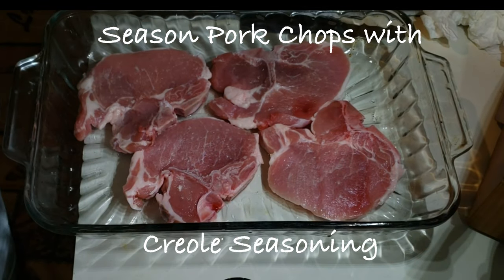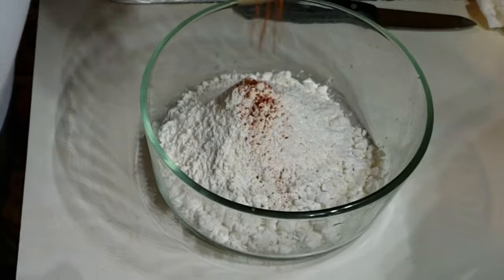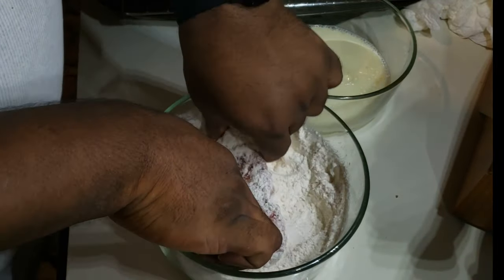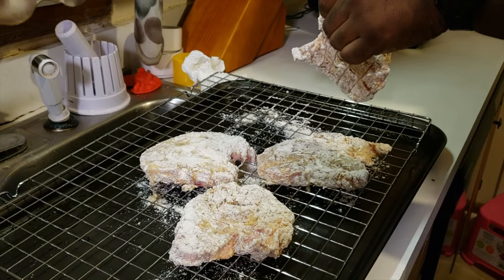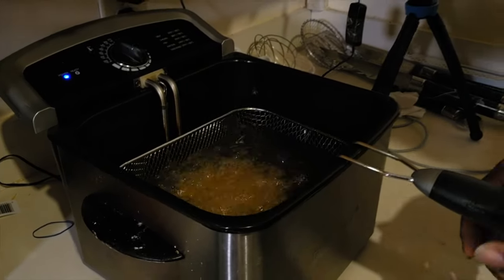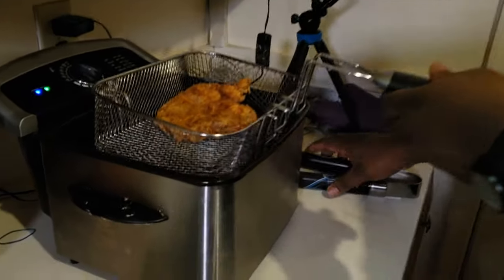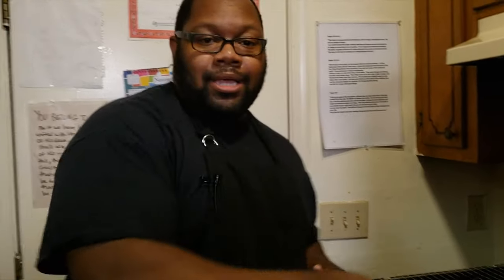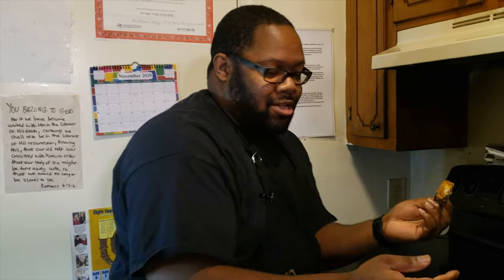Fried Southern Pork Chops | Farberware 4L Deep Fryer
Make the best fried southern pork chops with Manual Focus!

Fried Southern Pork Chops | Farberware 4L Deep Fryer. In this video we are using the farberware 4l deep fryer and making delicious southern style pork chops.

4 Bone in pork chops
Creole Seasoning
Garlic Powder
Onion Powder
add pepper for extra flavor

1 Large Egg
1 Cup of Milk

1 Cup All Purpose Flour
1TBSP Smoked Paprika

Bring oil temperature to 350° degrees
Fry until golden brown usually 5-7 mins
**Safe pork internal temp 145° degrees**